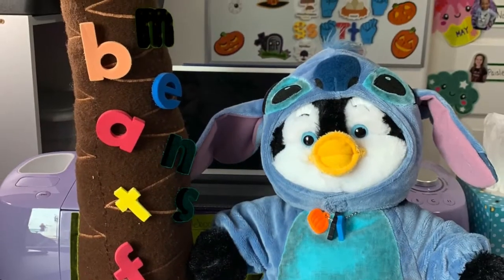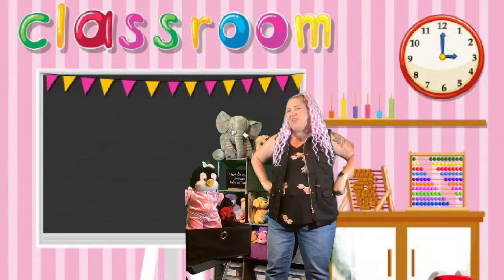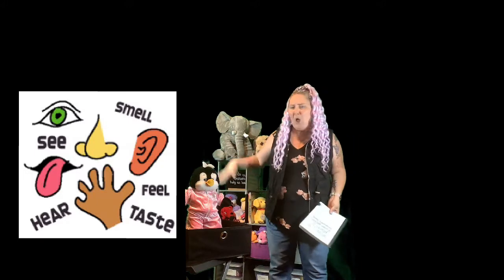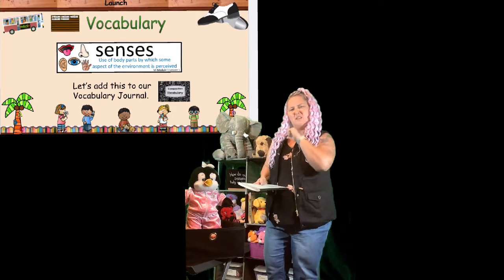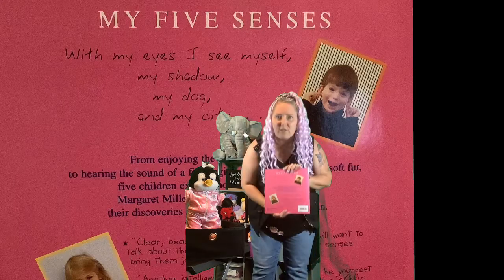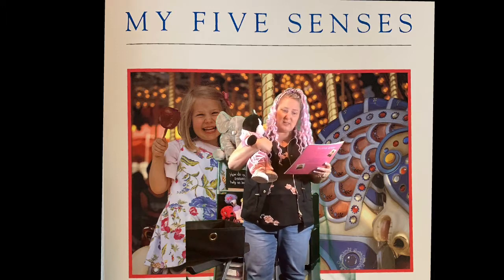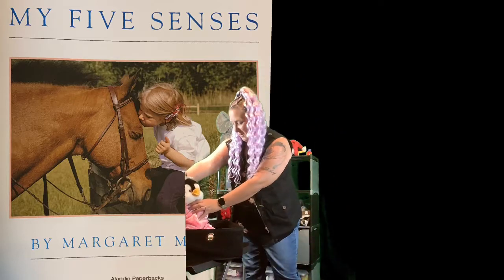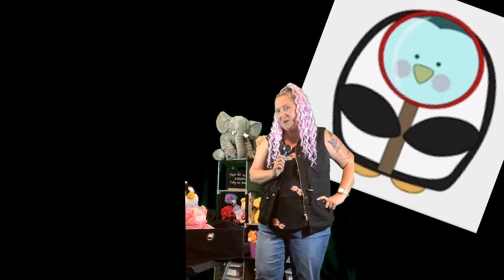Module 1 Lesson 1 Part 2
Penny and Miss Marti add some new vocabulary to the class vocab. journal including "senses, notice, and wonder." The EQ and FQ are reviewed and Cassie brings a new CFQ to the class. "What do I notice and wonder about My Five Senses, by Margaret Miller? Penny discovers that books have parts like a front cover, back cover, and title page!